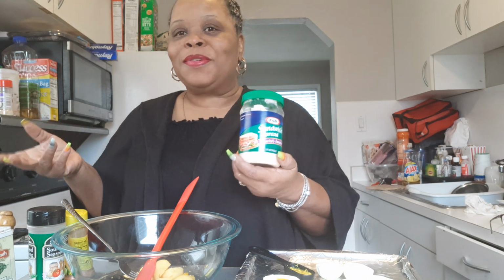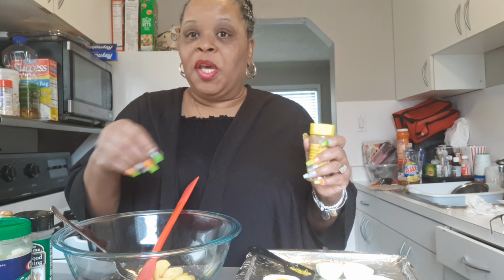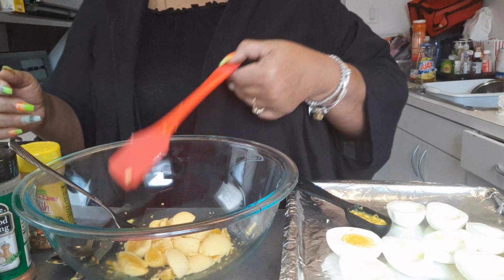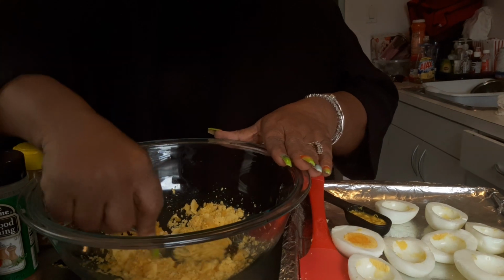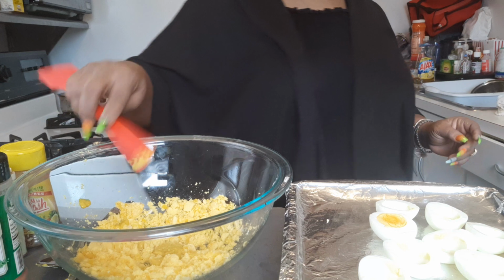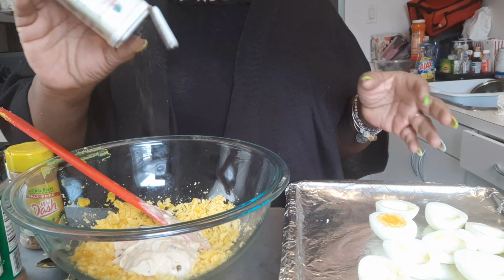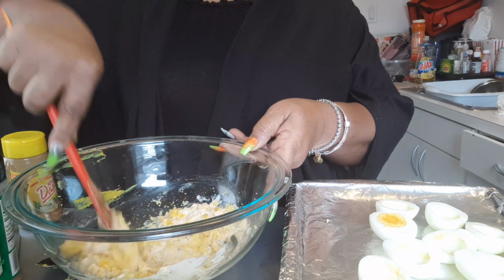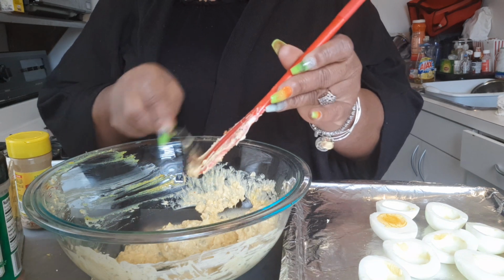MADE WITH VERY FEW INGREDIENTS |HOW TO MAKE DEVILED EGGS| EASY DEVILED EGGS RECIPE !!!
HOW TO MAKE DEVILED EGGS| EASY DEVILED EGGS RECIPE !!

Hi guys this is a deviled eggs recipe that is my mom'sRecipe. You can enjoy at anytime# partyideas brunchrecipe or even have it as a appetizer This recipe has been in the family for years and it's quick and easy Ketomeal or snack
eggrecipe and I would love for you guys to try this recipe out at least once and let me know how you like it if you're not part of the fam please join the fam I would love to have you don't forget to like, comment and share this video.